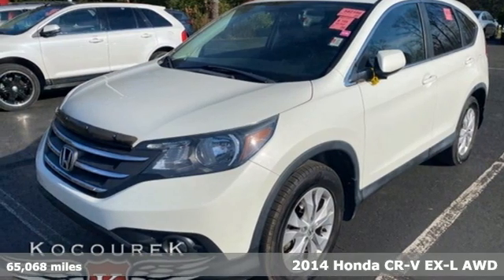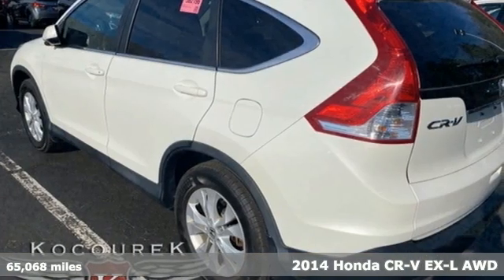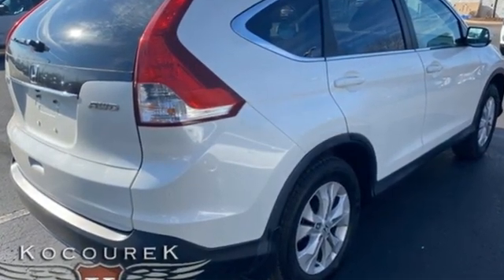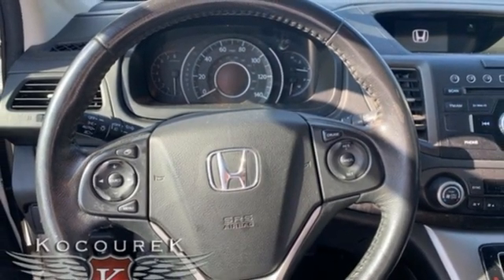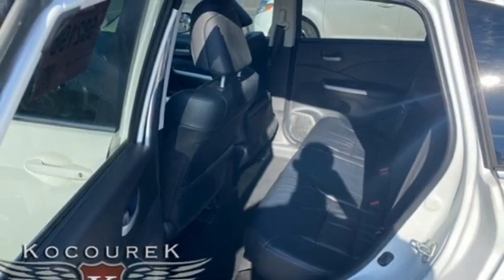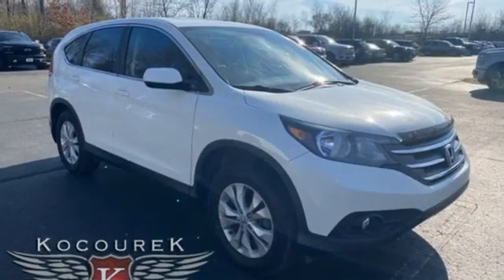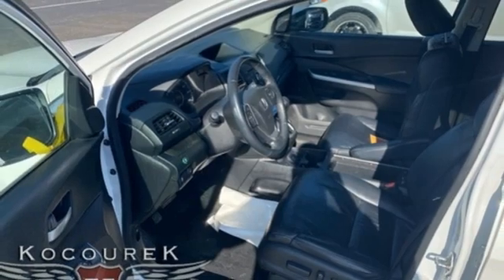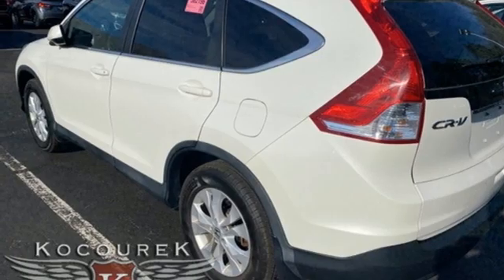Used 2014 Honda CR-V Wausau, WI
Year: 2014
Make: Honda
Model: CR-V
Trim: EX-L
Engine: 2.4L I4 DOHC 16V i-VTEC
Transmission: 5-Speed Automatic
Color: White
Interior: Black
Mileage: 65068
Stock #: P9688
VIN: 2HKRM4H71EH114345
Priced below KBB Fair Purchase Price!brbrWhite Diamond Pearl 2014 Honda CR-V EX-L 4D Sport Utility LEATHER SEATS, HEATED SEATS. Odometer is 34372 miles below market average! 2.4L I4 DOHC 16V i-VTEC AWD 22/30 City/Highway MPGbrbrAwards:br * 2014 KBB.com Brand Image AwardsbrKelley Blue Book Brand Image Awards are based on the Brand Watch(tm) study from Kelley Blue Book Market Intelligence. Award calculated among non-luxury shoppers. Kelley Blue Book is a registered trademark of Kelley Blue Book Co., Inc.

Address:
2727 North 20th Ave